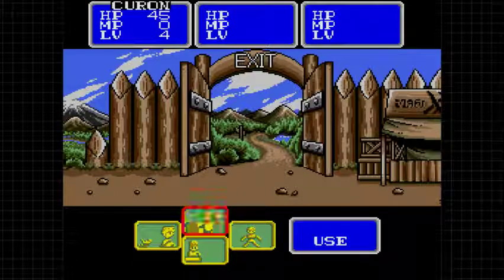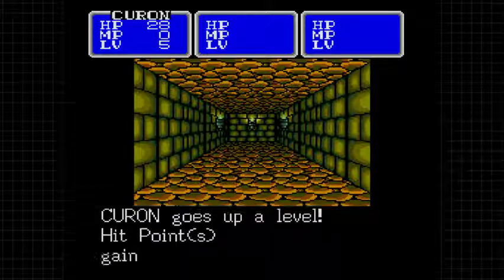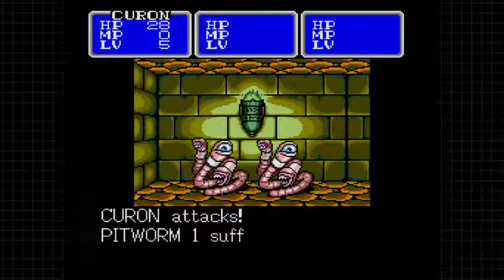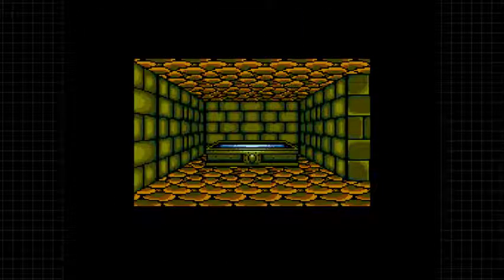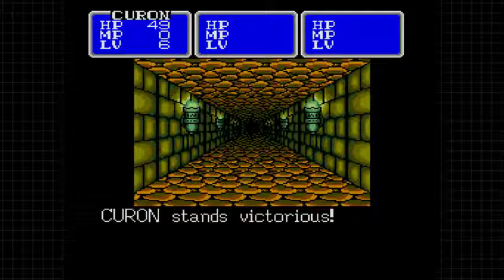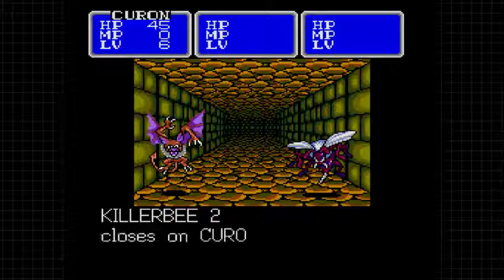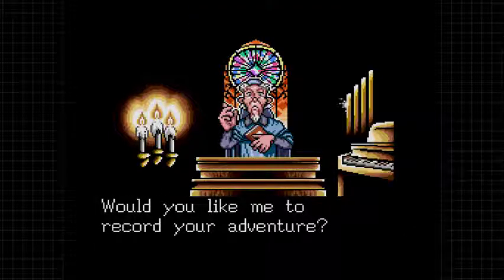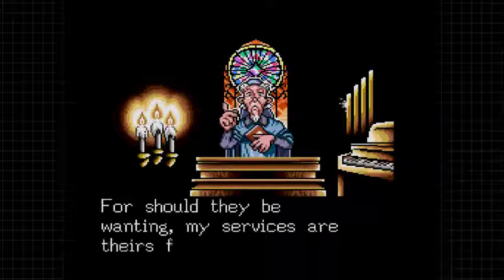Let's Play Shining in the Darkness Part 2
We continue onward through the Labyrinth in search of Princess Jessa (or any clue as to her location).  We encounter a few new enemy types in this video as well as experience the painful results of getting poisoned!